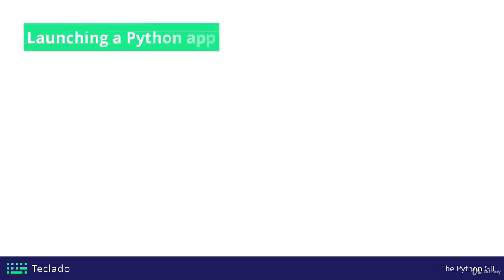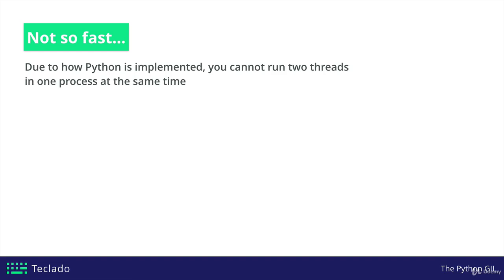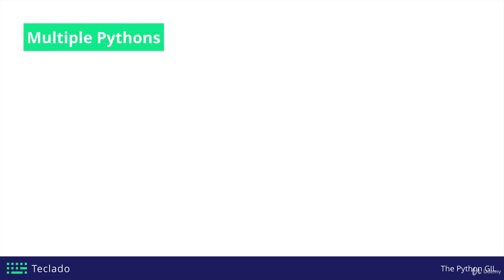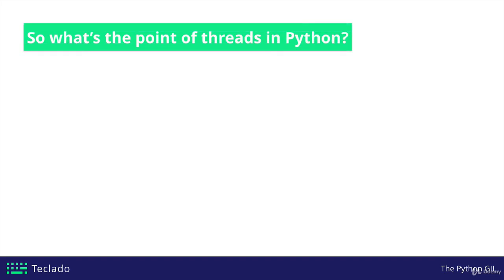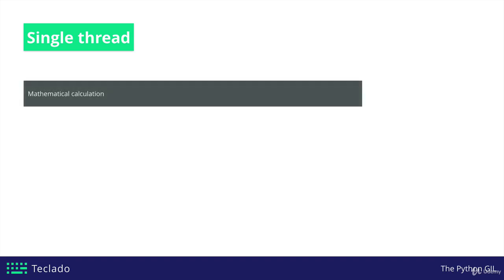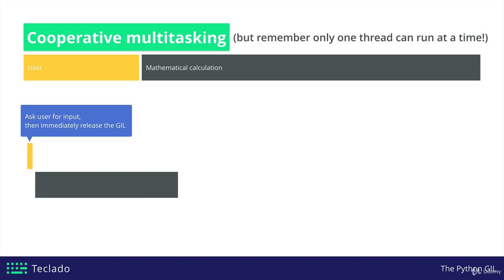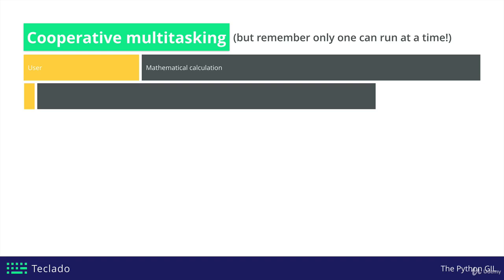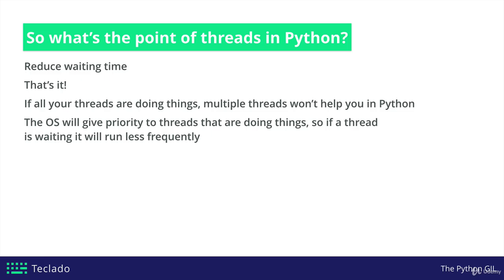6 The Python GIL(Global Interpreter Lock en Python)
¿Qué es el Global Interpreter Lock (GIL)?
Cómo afecta la ejecución de hilos (threads) en Python
Ejemplos prácticos: tareas I/O vs CPU-bound
Estrategias para evitar cuellos de botella